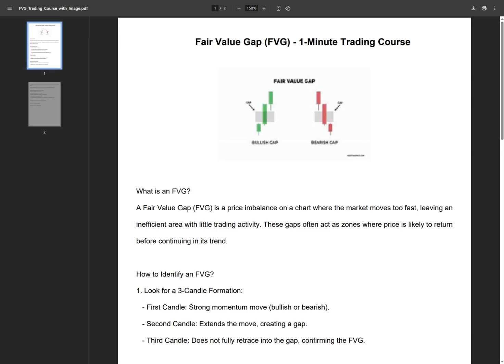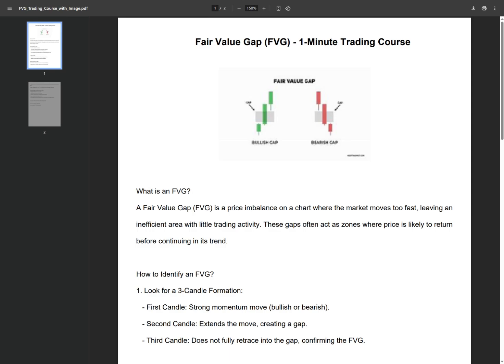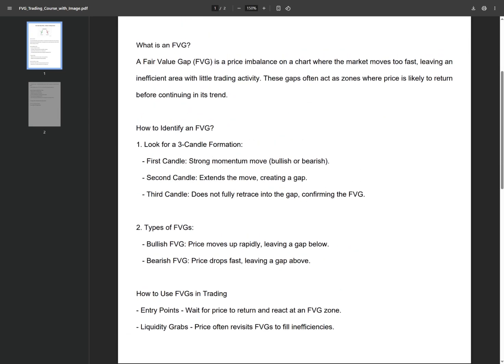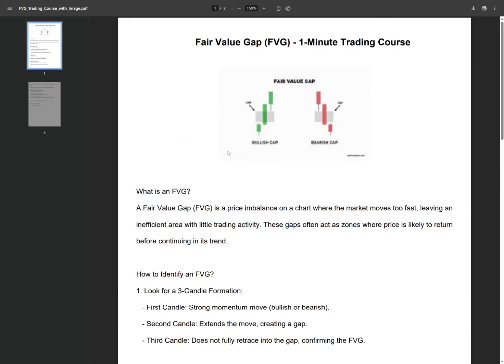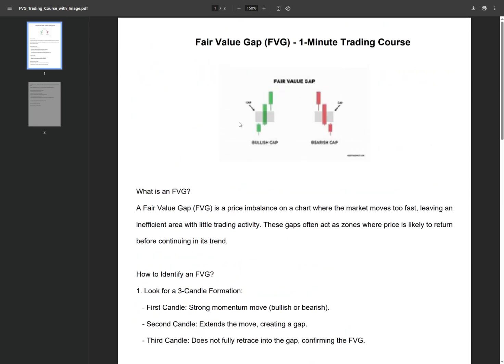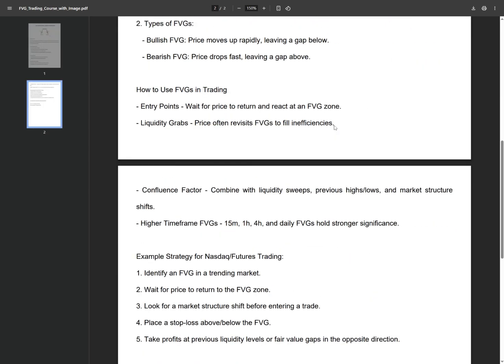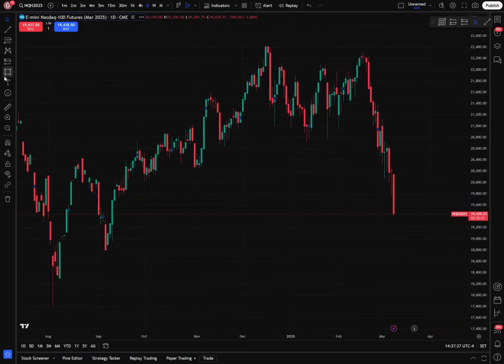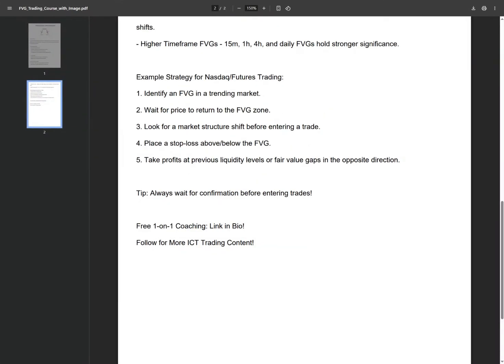Master Fair Value Gaps (FVG) - Smart Money Trading Strategy!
🚀 Want to trade like the pros? In this video, I’ll break down Fair Value Gaps (FVG) and how they can boost your trading accuracy! Learn how smart money traders use FVGs to identify price imbalances, liquidity grabs, and sniper entries in the market.

🔹 What You’ll Learn in This Video:
✅ How to spot Bullish & Bearish FVGs
✅ Best strategies to trade Nasdaq, Forex, and Futures using FVGs
✅ How to combine liquidity sweeps & market structure shifts
✅ Practical trade examples & setups

📊 Recommended Videos:
🎥 [How to Trade Smart Money Concepts
🎥 [Understanding Liquidity Grabs & Market Structure]